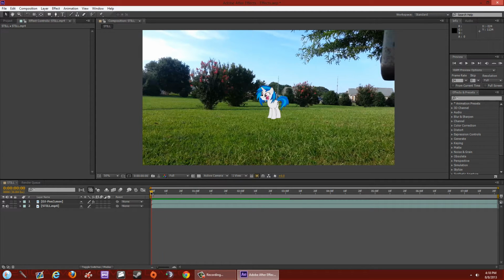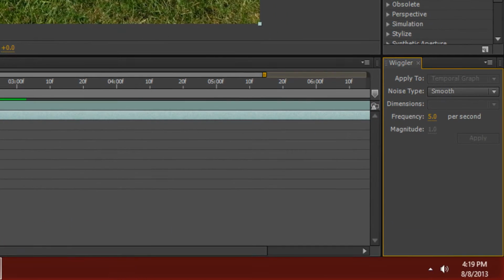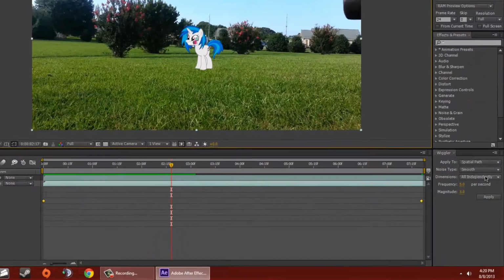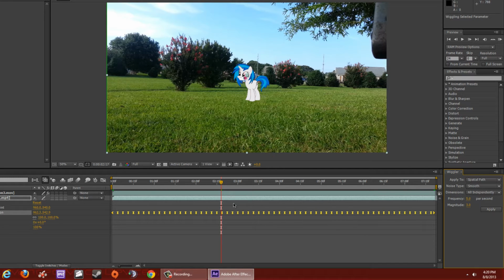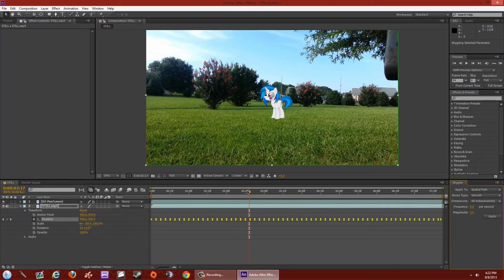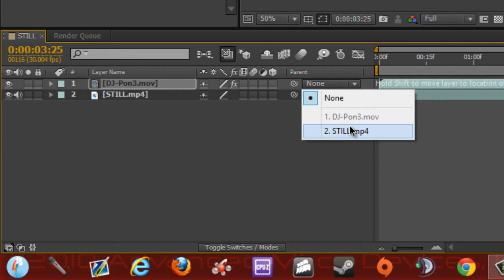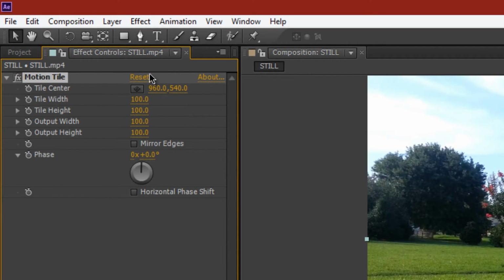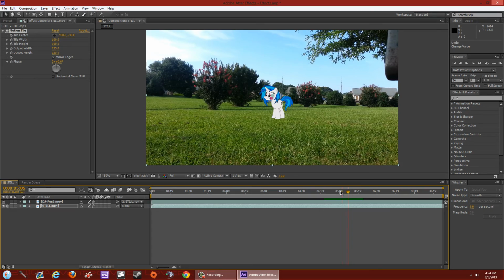My Little Pony In Real Life Tutorial [05] - Wiggler Effect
This is one-of-a-kind interactive tutorial that I've put all my time & effort into. Any questions pls ask away in the comments below.

Done in Adobe After Effects CS6
DJ-Pon3 (Vinyl scratch) Green Screen created by me.

Part B Motion Tracking Skype (Account name): iam_master_rambo